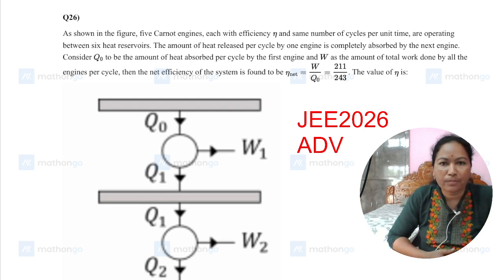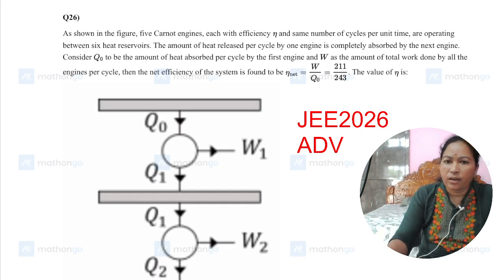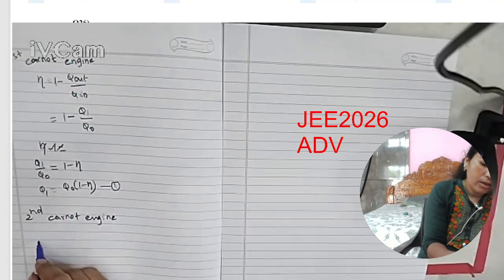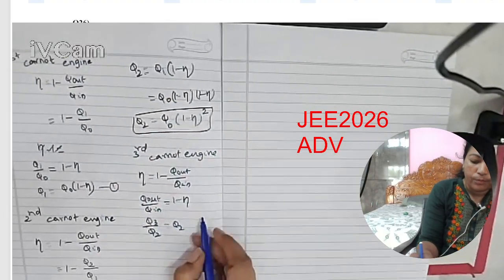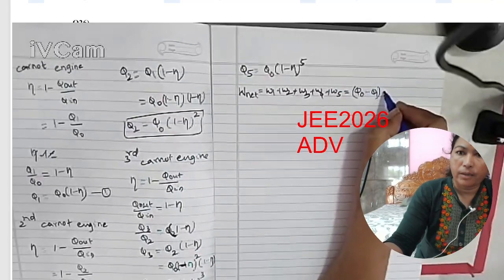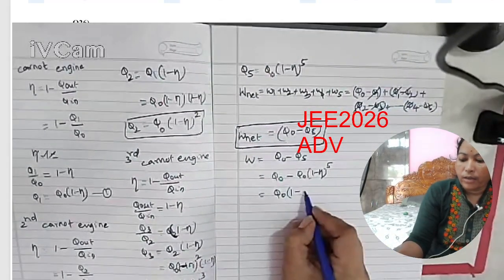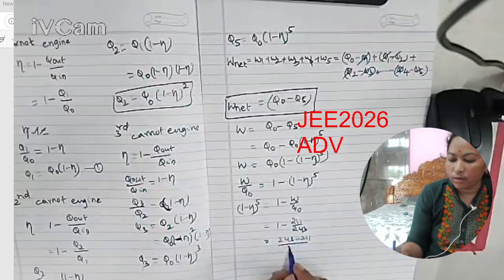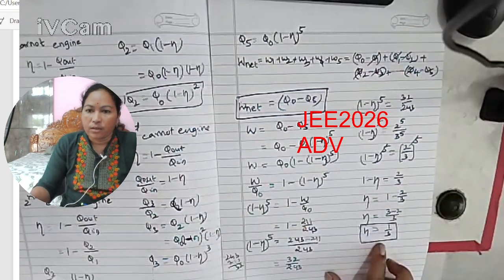JEE advanced 2026 /physics/ problem solving/ clear explanation